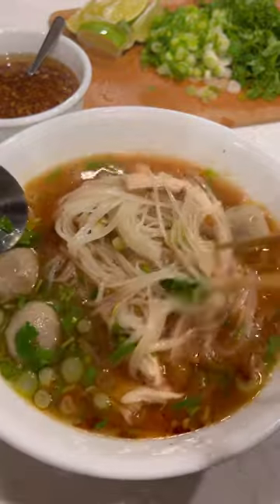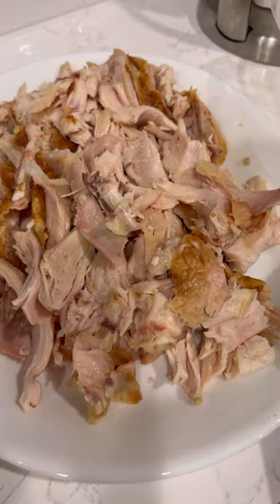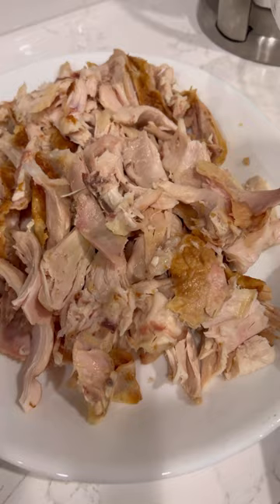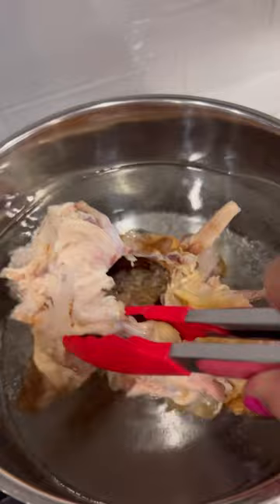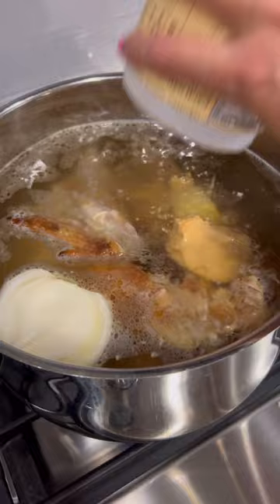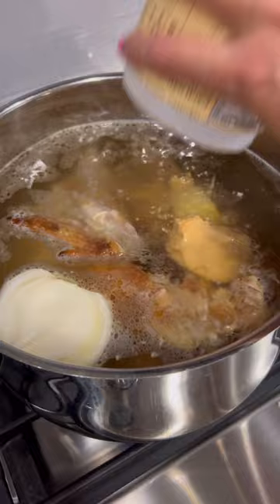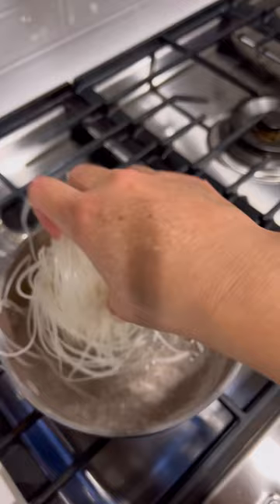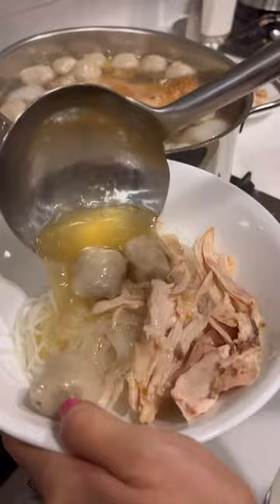Rotisserie chicken pho aka Emergency Pho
Super easy and only takes 45 minutes to make this delicious comforting noodle soup